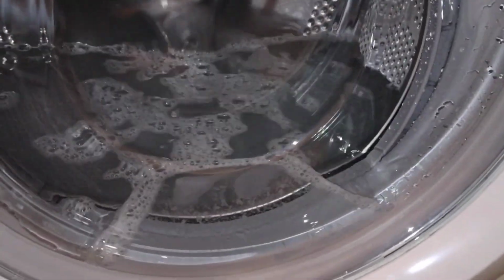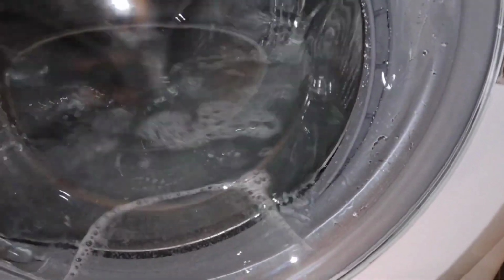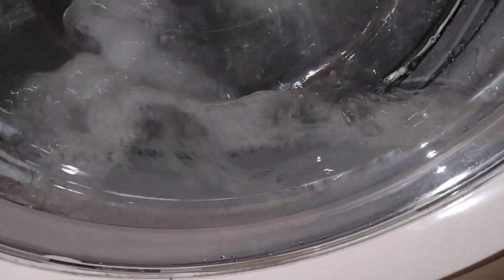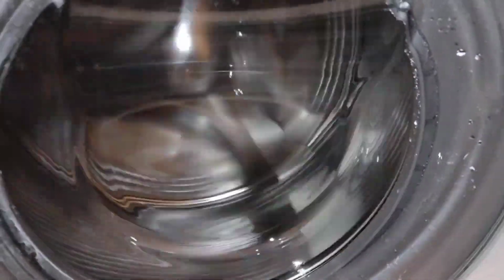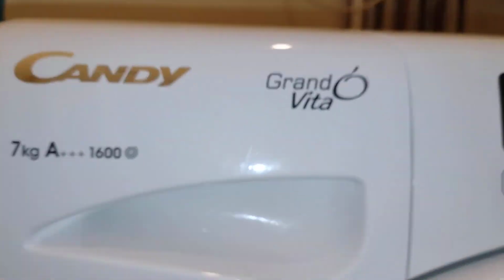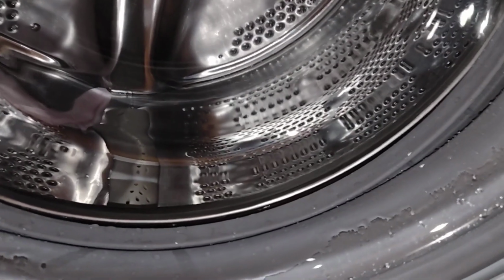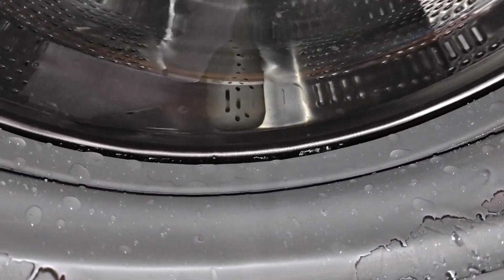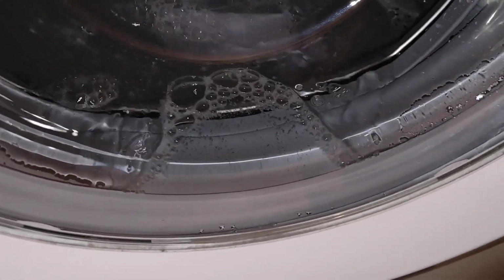Washing Machine Empty Rinse Cycle